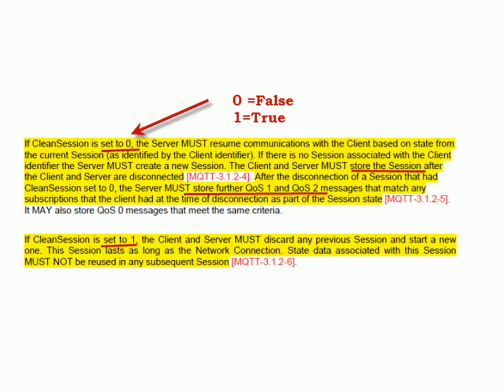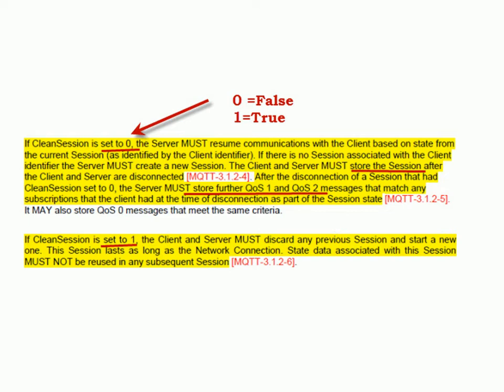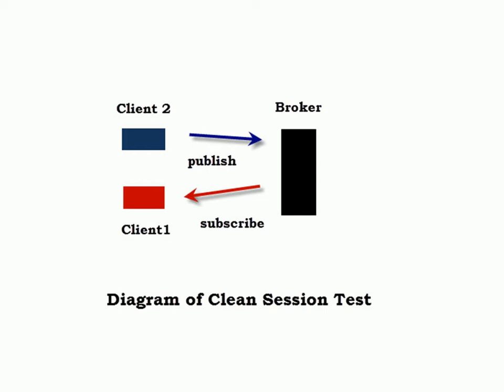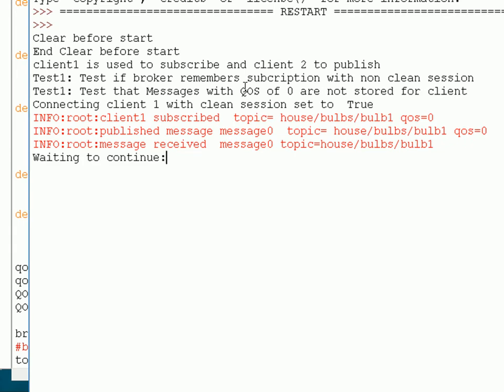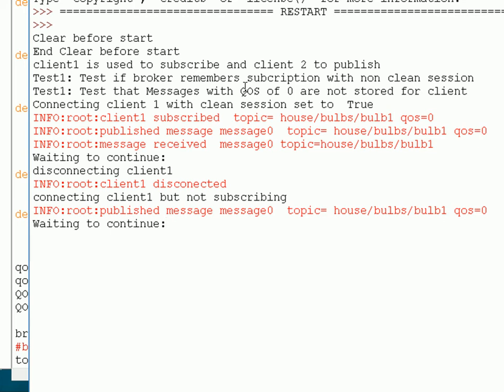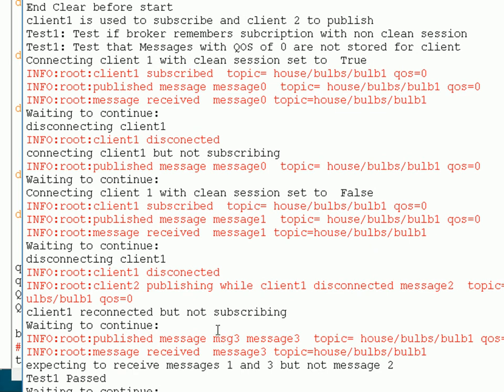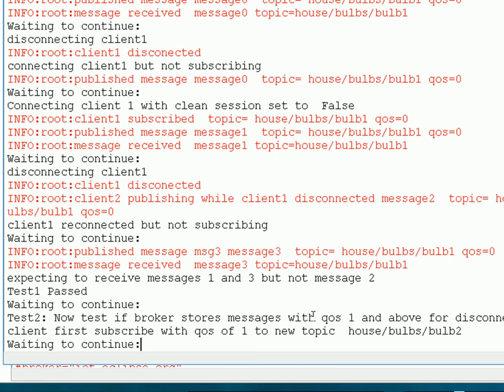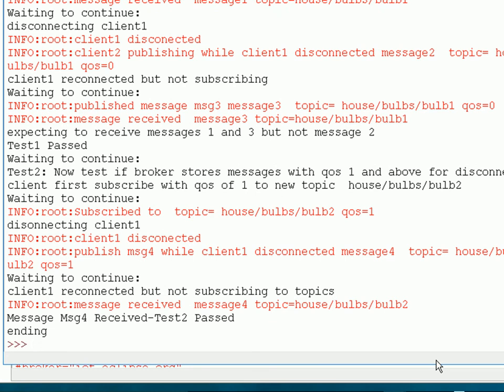Understanding MQTT Clean Sessions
When a client connects to a broker it can connect using either
• a non persistent connection (clean session) or
• a persistent connection..
With a non persistent connection the broker doesn’t store any subscription information or undelivered messages for the client.
This mode is ideal when the client only publishes messages.
It can also connect as a so called  durable client using a persistent connection.
In this mode the broker will store subscription information, and undelivered messages for the client.

Using a demo Python script we look at clean sessions and demonstrate the broker remembering subscriptions and storing messages.

Resources:
Code download